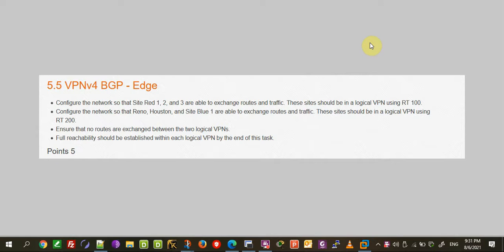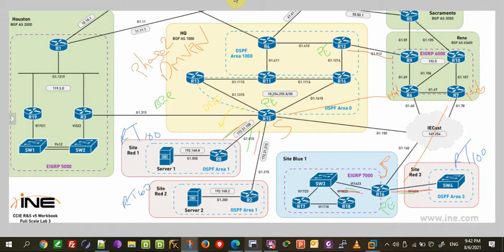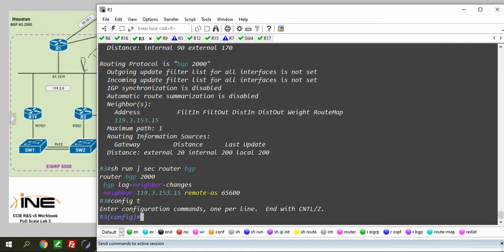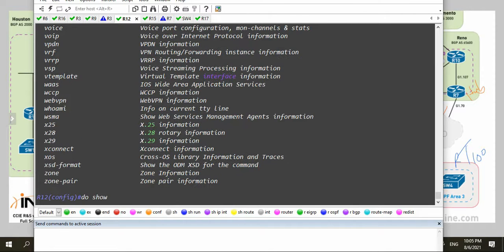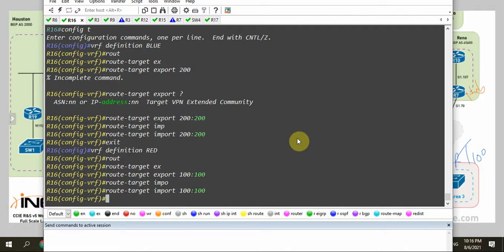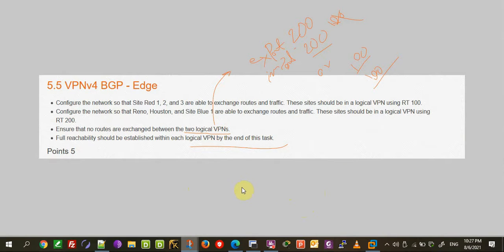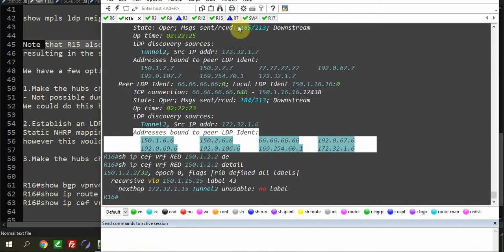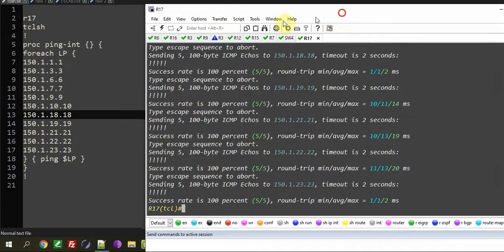INE Full-Scale Lab 3, 5.5 VPNv4 BGP-Edge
2547oDMVPN – MPLS over DMVPN
DMVPN Phase2